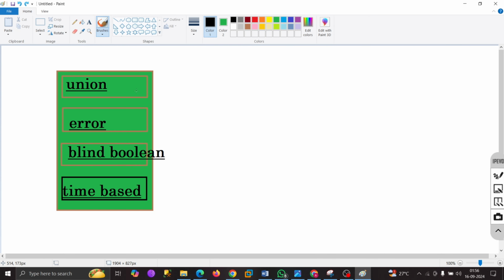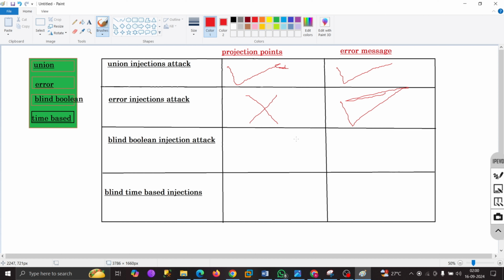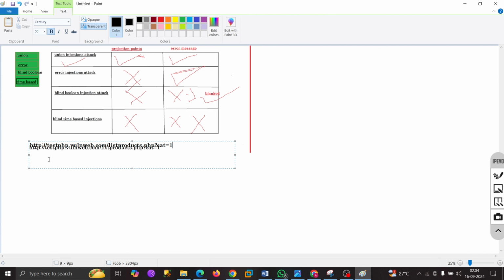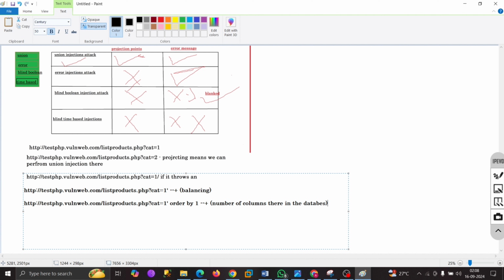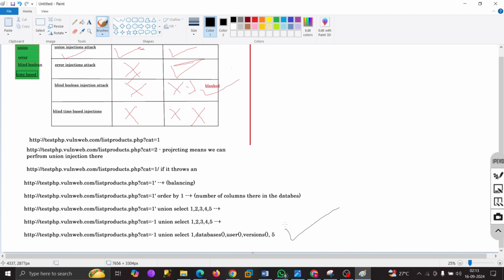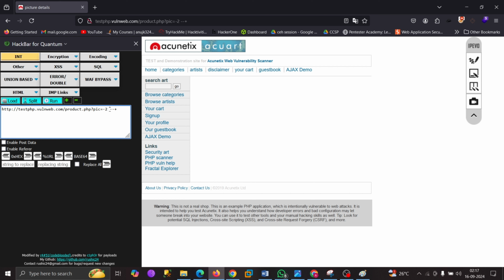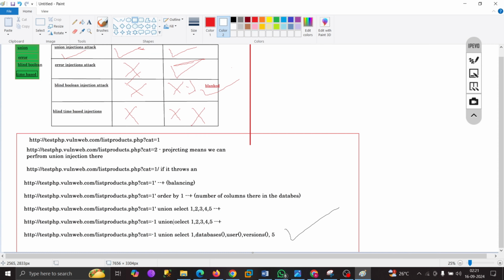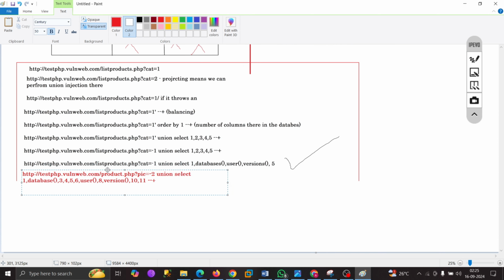Web Penetration Testing Day 39 || Union SQL Injection Tutorial || Ethical Hacking || Bug Bounty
Bug Bounty Program Day 39 || Union SQL Injections Tutorials || RayofHope || Penetration Testing || OWASP || Ethical Hacking Tutorials || VAPT || Website Penetration Testing || WAPT

Rayofhope

In this video, we covered the Union SQL injection attack in detail. You will find how we will see how to identify and how to exploit the vulnerability.